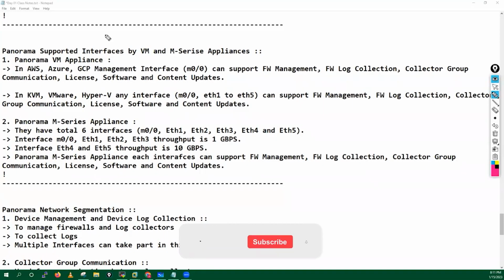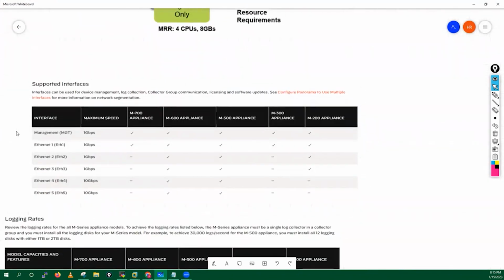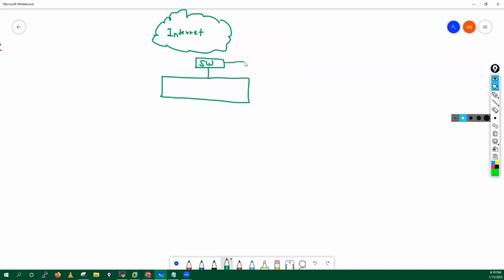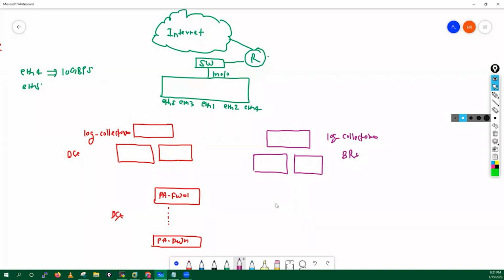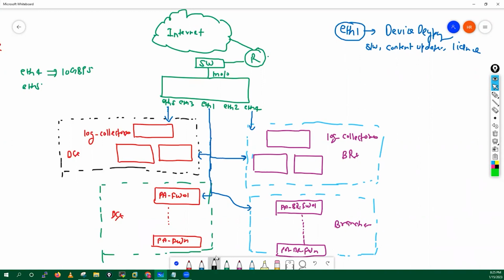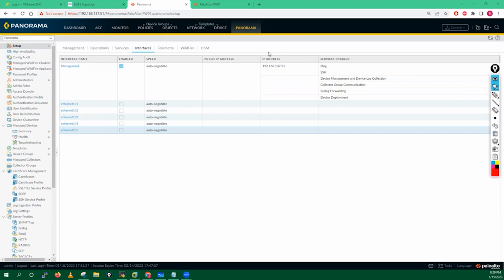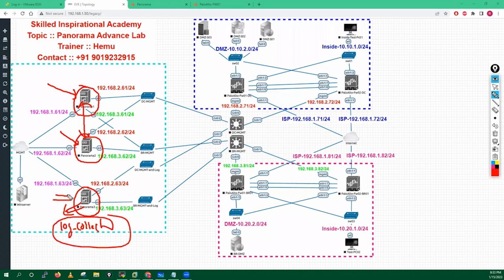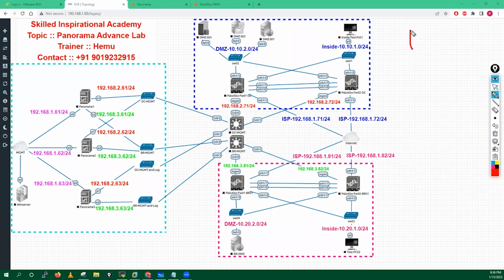Part 05 | PaloAlto Panorama Basic to Advance with Tac Level Troubleshooting Training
🚀 Dive into the world of Palo Alto Panorama with our comprehensive training series! Welcome to Part 5 - Palo Alto Panorama Basic to Advanced with TAC Level Troubleshooting. 🌐 Whether you're an IT professional, network administrator, or cybersecurity enthusiast, this series is your gateway to mastering PaloAlto Panorama, from the basics to advanced troubleshooting techniques.

4 Firewall Combo(Palo Alto, Fortigate, Checkpoint and F5 Advanced WAF)

🚀 Don't miss out on Part 1 of our Palo Alto Panorama Training Series! Let's enhance our Palo Alto Panorama skills together!